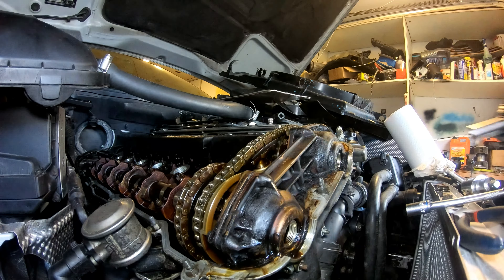The E39 Gets a VANOS REBUILD and a NEW BRAKE LINE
I finally fix the rusted brake line, find another rusted brake line, and rebuild the vanos and manage to mess that up. Watch and Enjoy :)